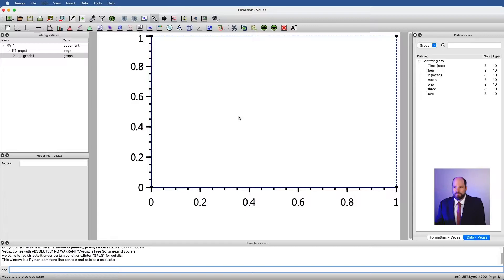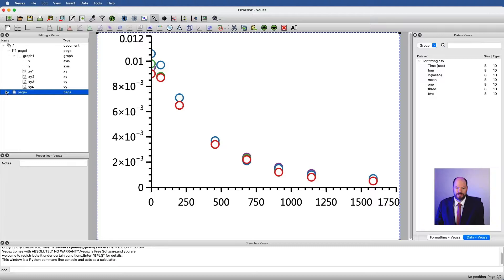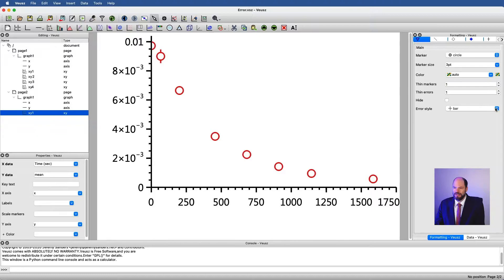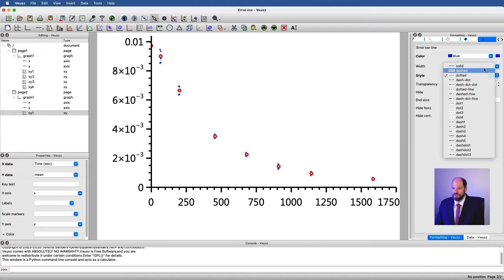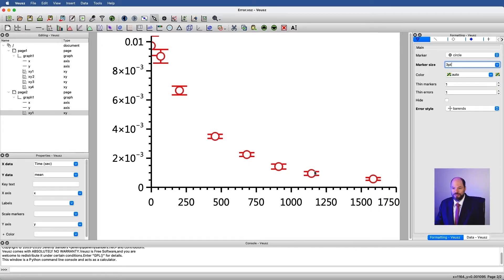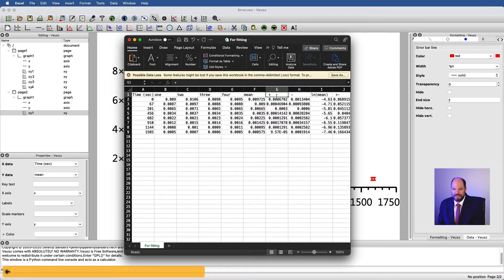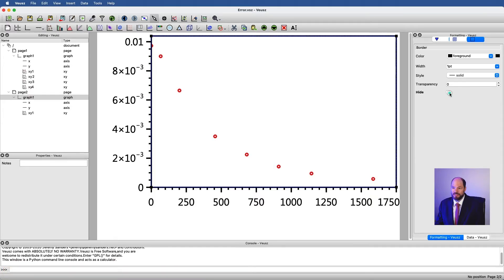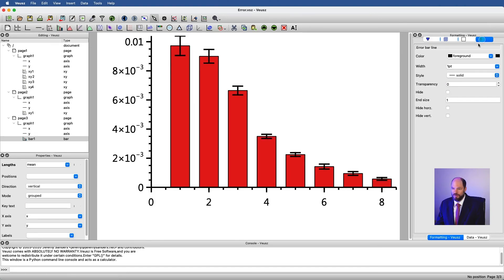Veusz 15: Representing error in data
All data has error.  Sometimes this error is small enough that we don't bother showing it.  But many times, the error is significant and we need to represent it.  In this video, we show how we can use error bars to show error in data in Veusz.